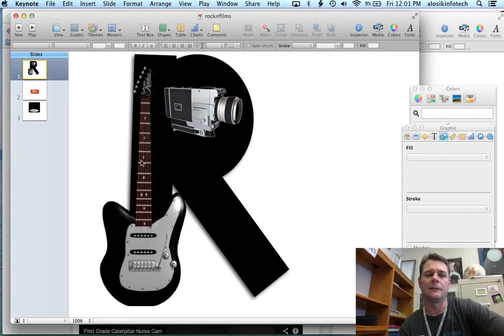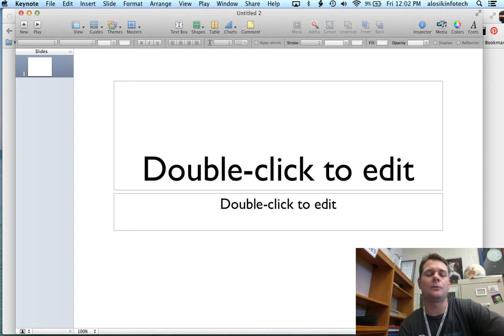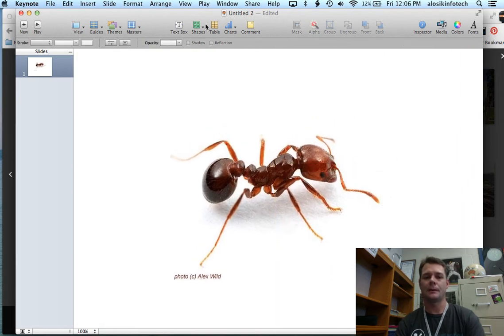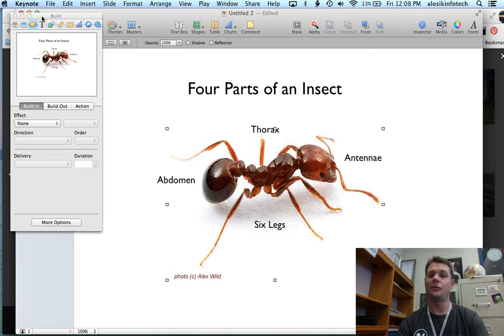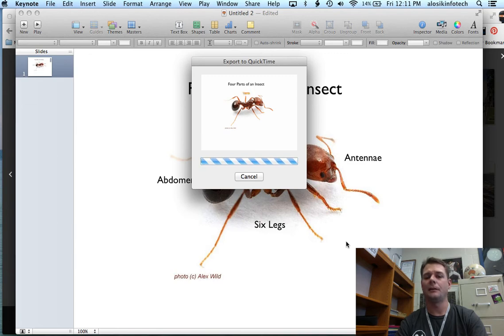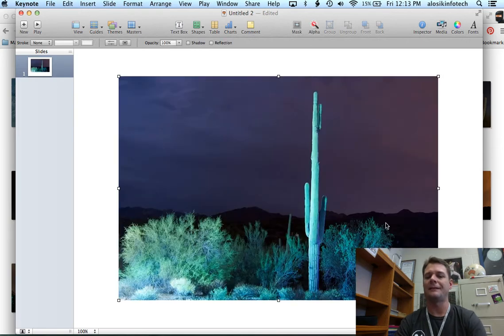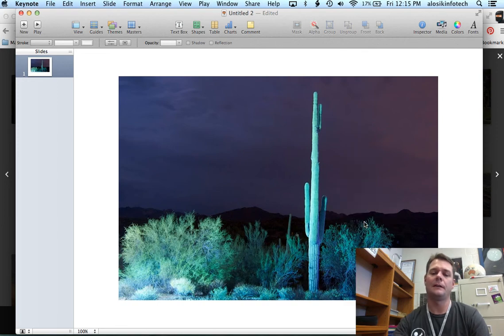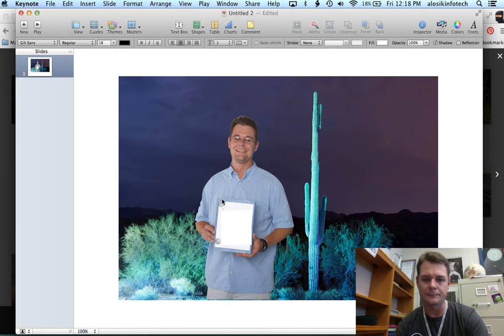Crash Course in Keynote for Elementary Kids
There are so many things elementary school kids can do with Apple's Keynote beyond just making presentations. Created with Camtasia 2 from Techsmith.